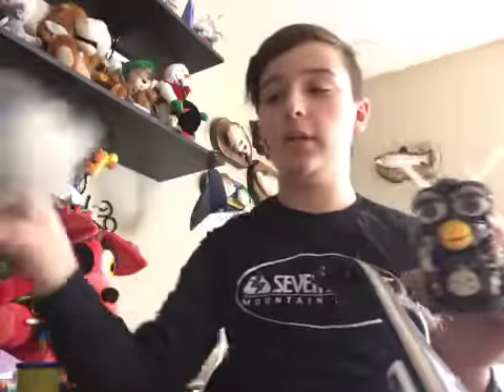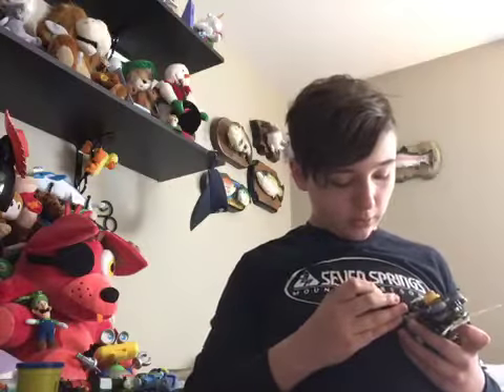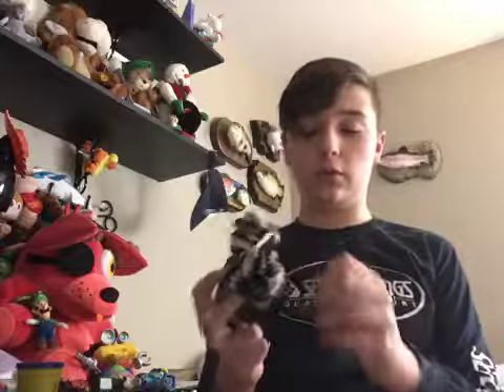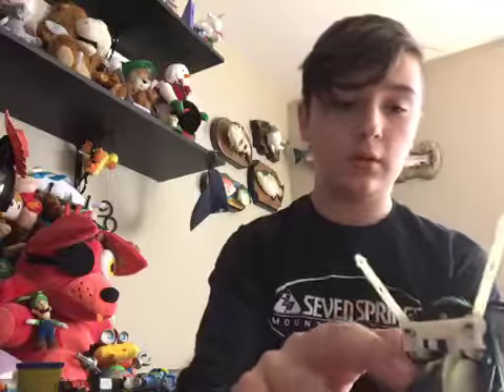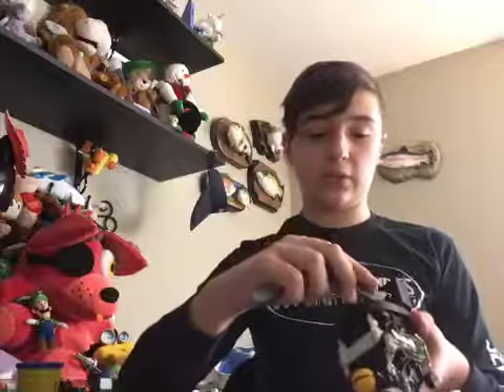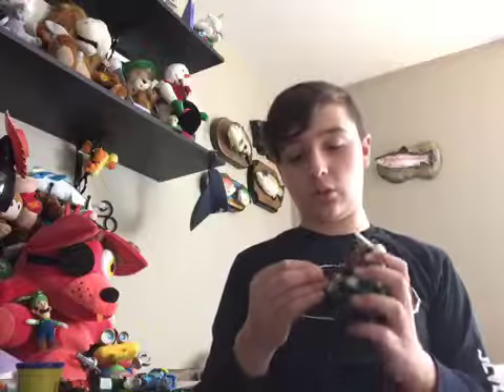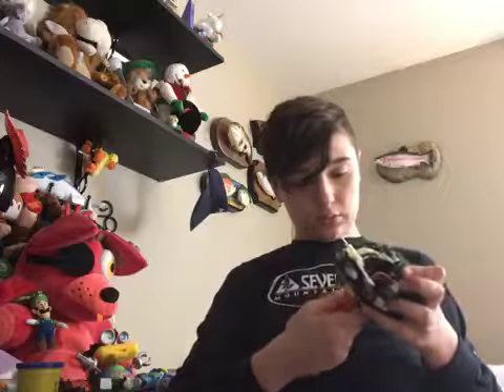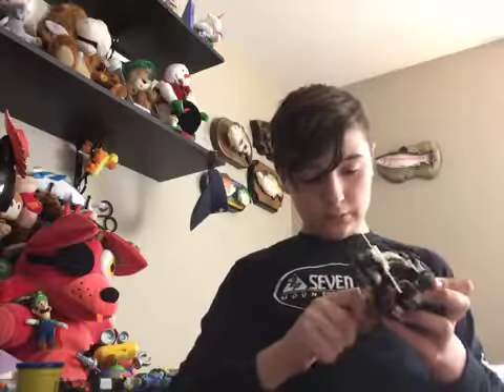Replacing Ah-Mays Speaker